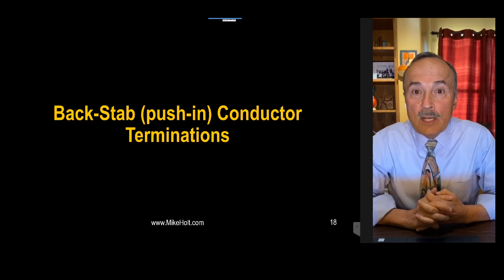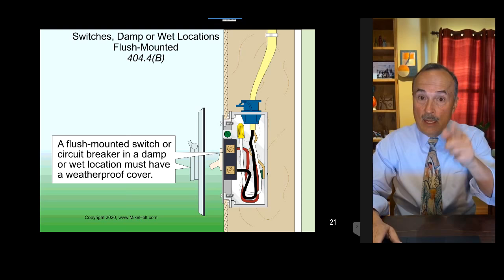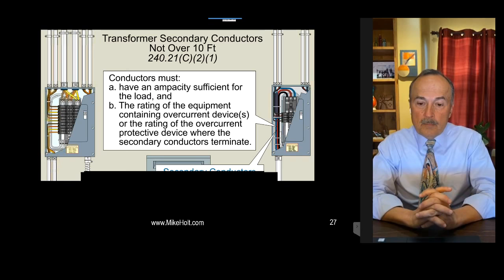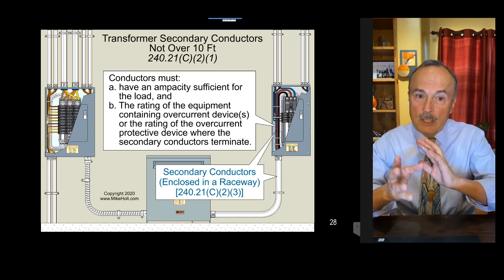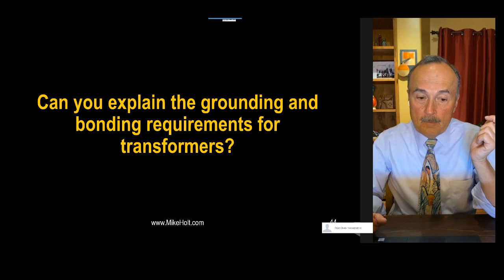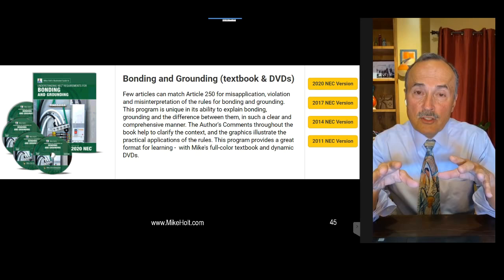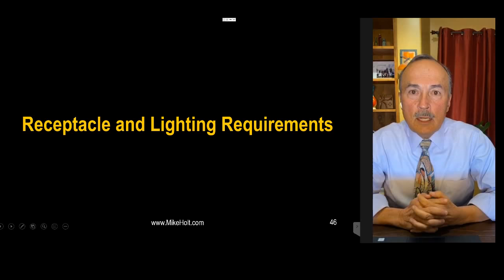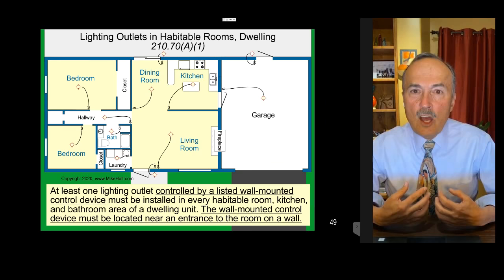Mike Holt Live Q&A! April 7th 2020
to engage with Mike and submit questions during the live stream.